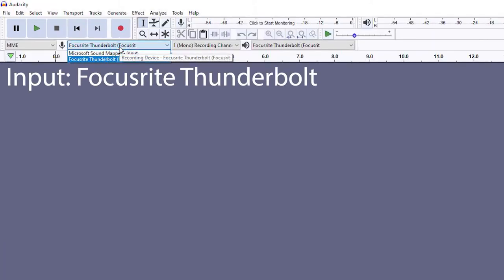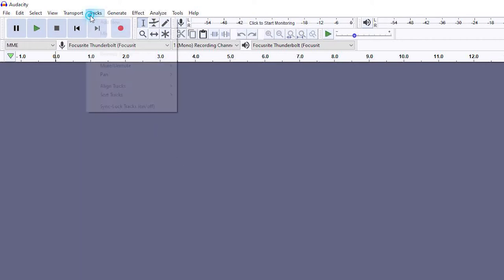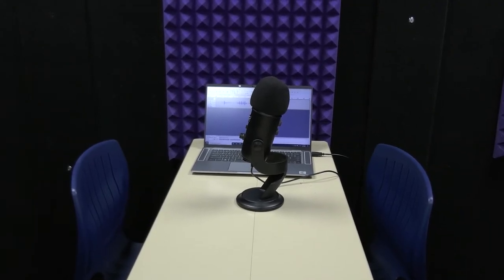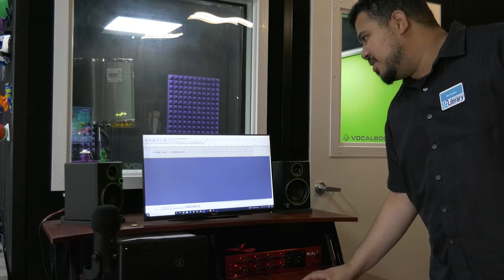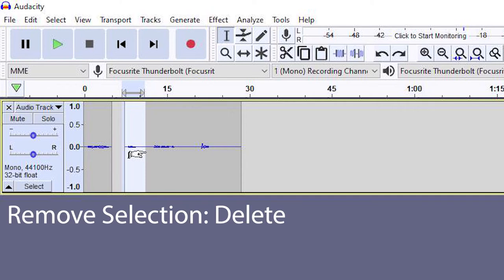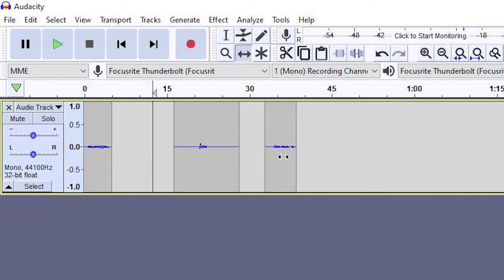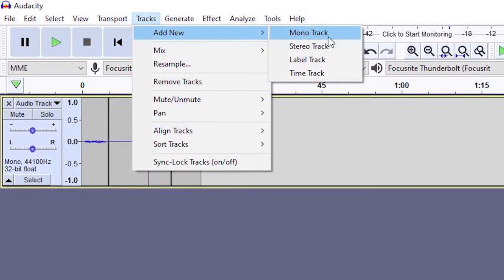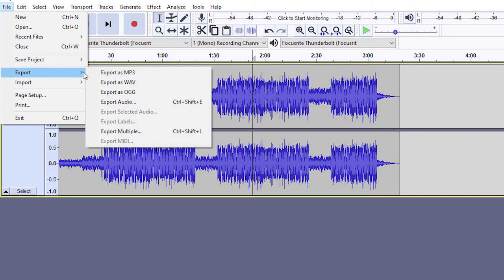AV Booth Badging Course: Level 1, Part 3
CRRL's AV Booth Badging Course: Level 1, Part 3. Instructional video for using  IdeaSpace's VocalBooth. Created at IdeaSpace: Making + Media of the Central Rappahannock Regional Library.

Video 3 covers use Audacity to record your audio.